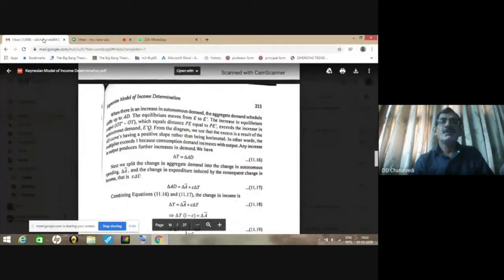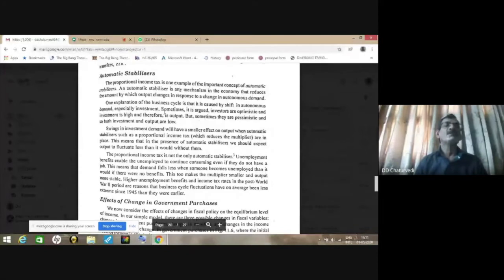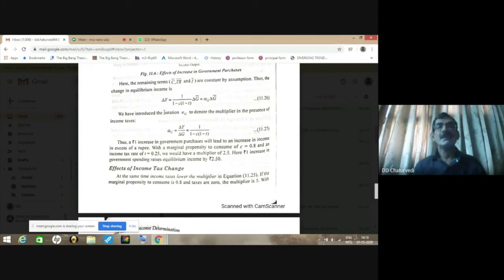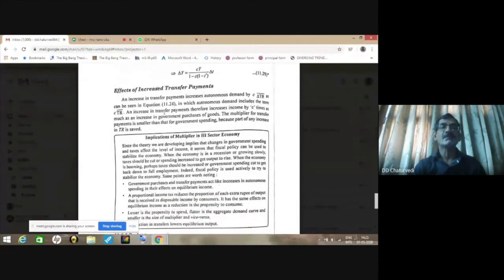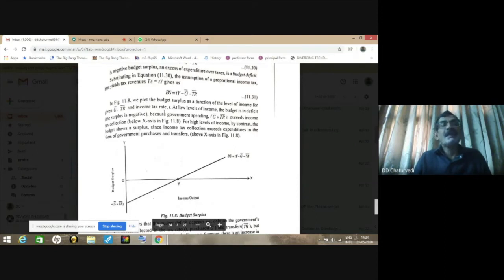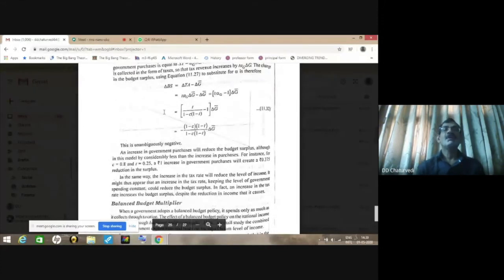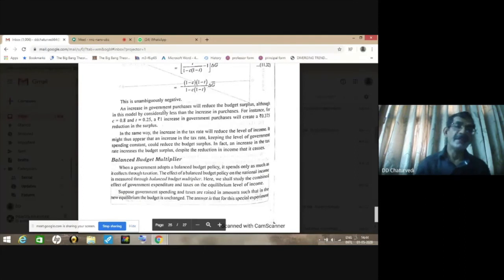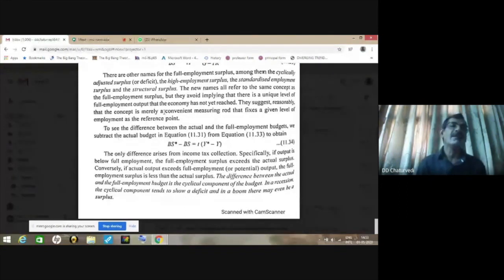Keynesian Model of Income Determination (Part 2), B Com Hons, Semester II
Chapter 11 (Part II) Video by Author of book
Introductory Macro Economics by D D Chaturvedi
Associate Professor in Economics,
SGGSCC, University of Delhi